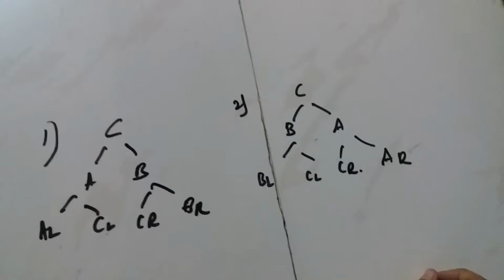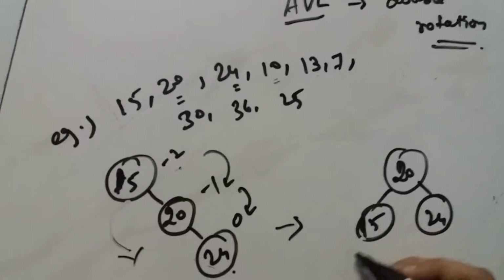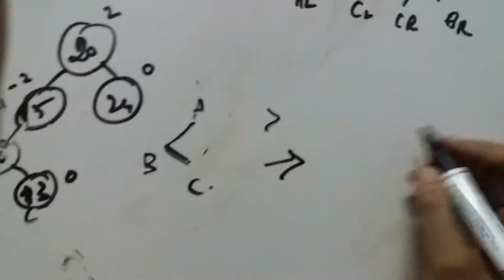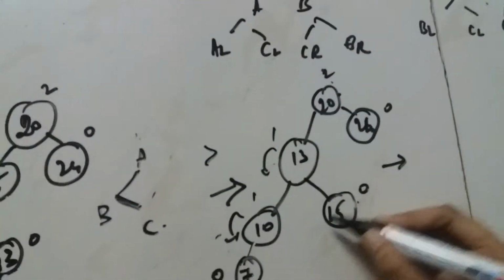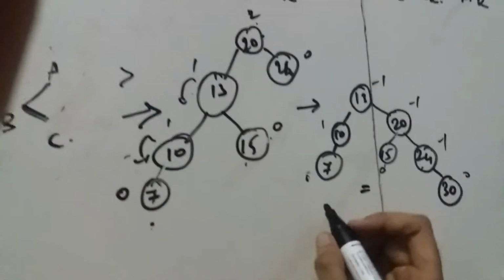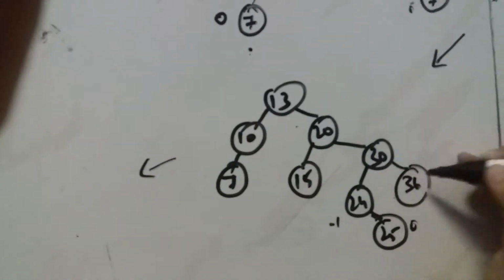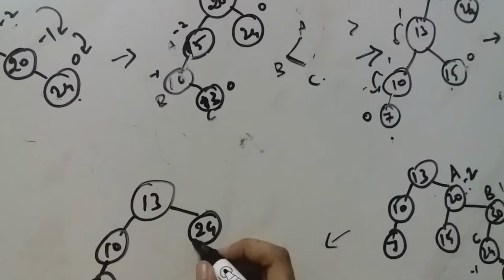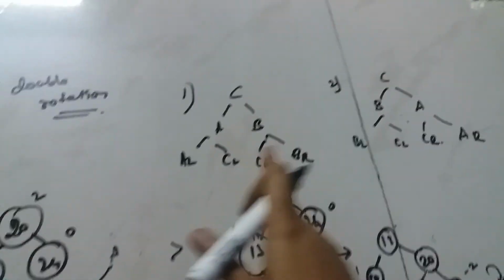AVL TREE - Trick for double rotation.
How to apply double rotation in AVL tree using a trick(Formula).